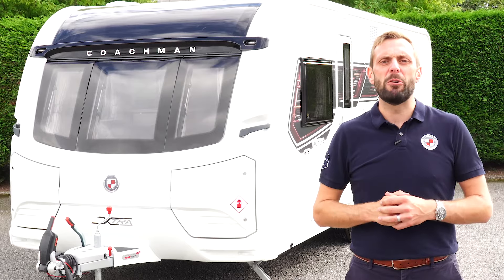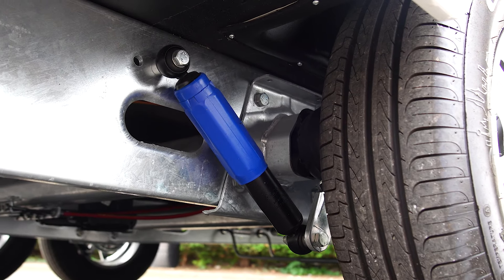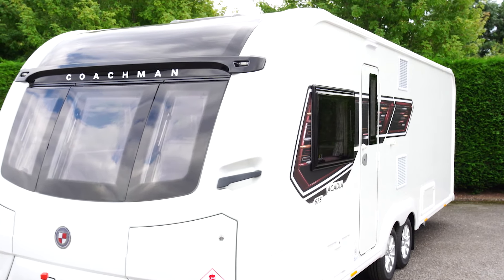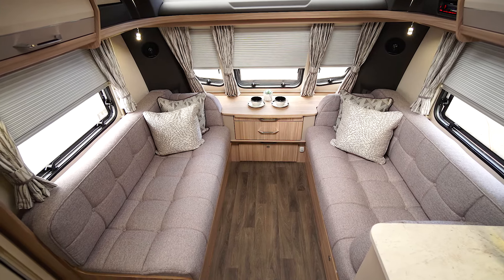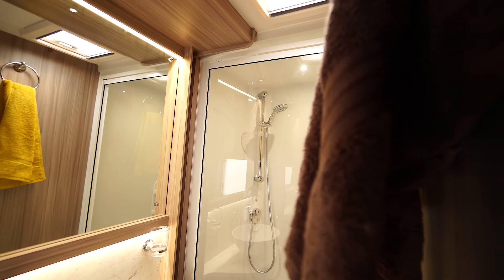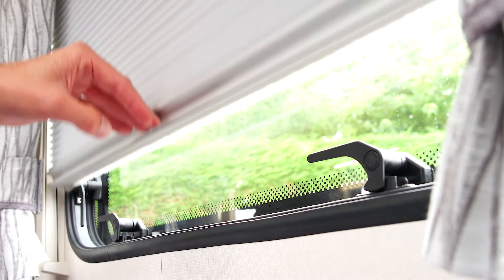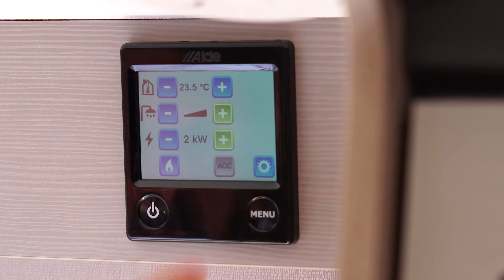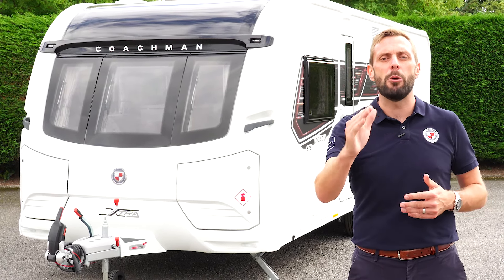Coachman caravan Acadia 675 Xtra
The perfect all-rounder, the 2022 Acadia is an ideal solution for couples and families who love their home comforts.

The 2022 Acadia range has eight models which have been designed with both practicality and luxury in mind. Suitable for the experienced caravanner or those new to the market, these exceptional models feature functional layouts, stunning new upholstery schemes and ingenious features. The Acadia benefits from the same exceptional quality that is synonymous with any Coachman caravan.

This year the three eight-foot wide models have been re-branded as the Acadia Xtra and provide an abundance of space, perfect for families or couples who love to relax in open-planned opulence.